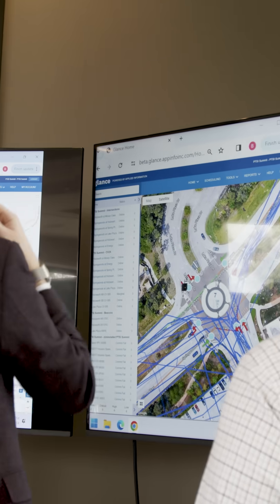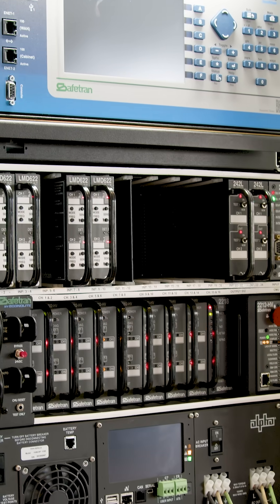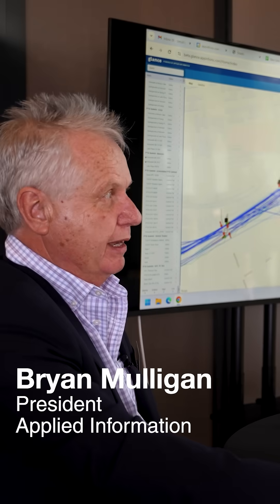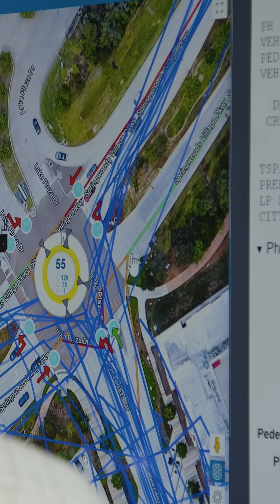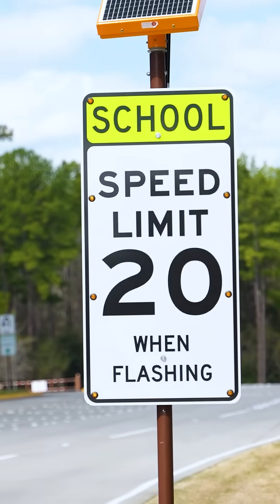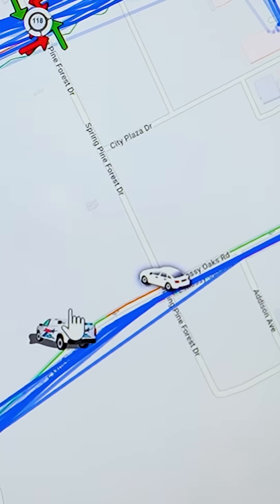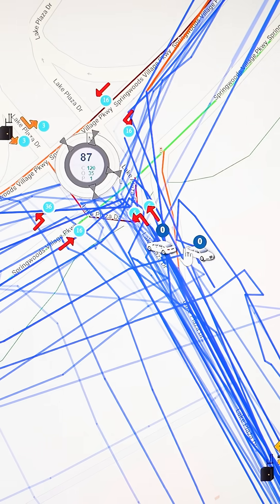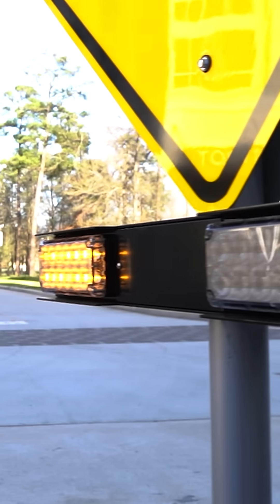Manage Traffic at a Glance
Bryan Mulligan, President of Applied Information, takes you through a groundbreaking demonstration of the latest enhancements in the Glance 2.0 software. Discover how this innovative update revolutionizes the way you monitor and manage your traffic assets and connected vehicle devices in real time. With Glance 2.0, staying ahead in the dynamic world of traffic technology has never been easier, ensuring safer, more efficient urban mobility solutions.

Don't miss out on the opportunity to elevate your traffic management systems with Glance 2.0. For a deeper dive into these features and to learn how Applied Information is driving the future of traffic technology, visit us at appinfoinc.com. Stay connected, stay informed, and lead the way in smart city solutions.